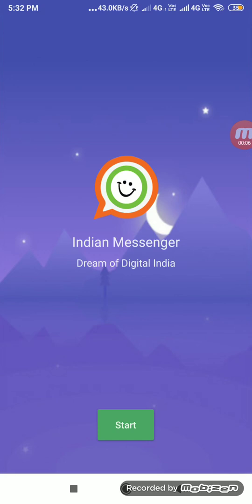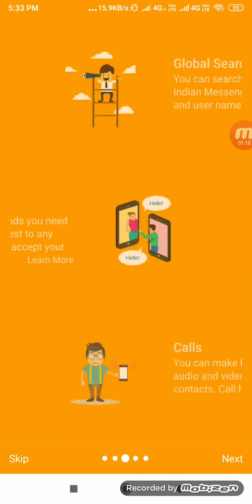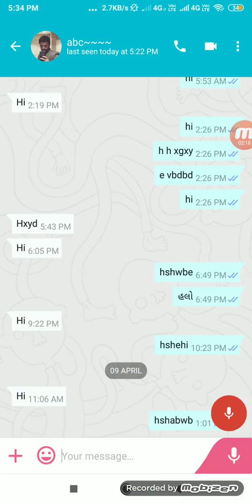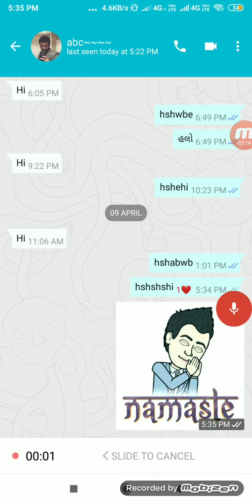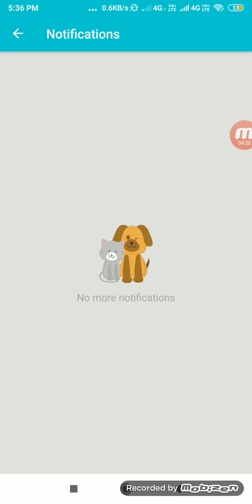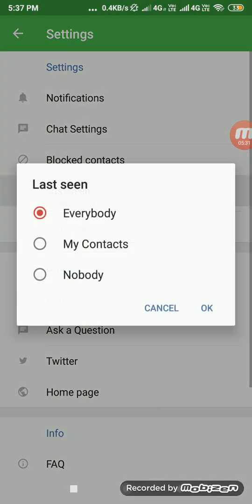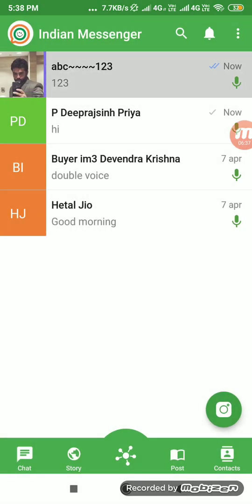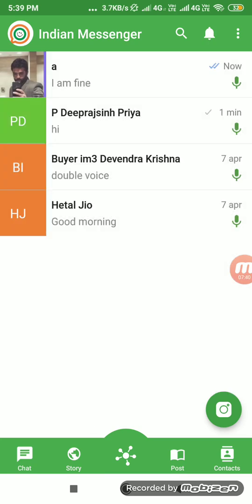WhatsApp Clone | WeChat Clone | Telegram Clone | Start your own Chat Messenger with WWTChatMessenger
Guaranteed Best Whatsapp Clone App in Market. Here at WWTChatMessenger company, We provide best Chat messenger clone app to kick start your own million dollar project. We Sell this WhatsApp Clone, WeChat Clone and Telegram Clone script app to the interested buyer who want to start own chat messenger app. We provide this clone script for affordable pricing as we know that developing this clone app will cost millions of dollar and thousands of hours of development. We cut down all this things and WhatsApp Clone solution is ready for you. You ca buy WhatsApp Clone WeChat Clone Telegram Clone app from our website.